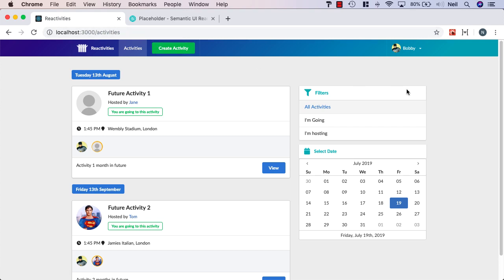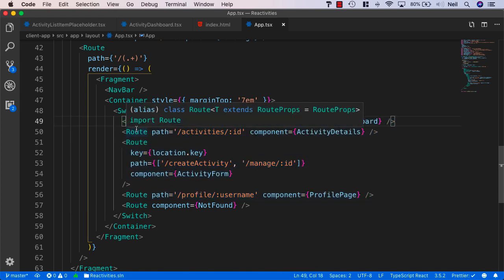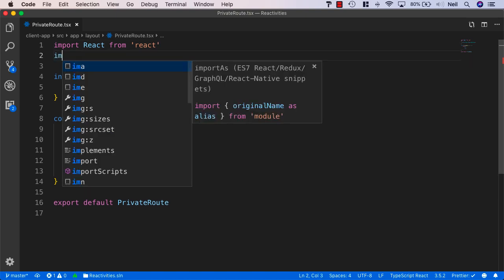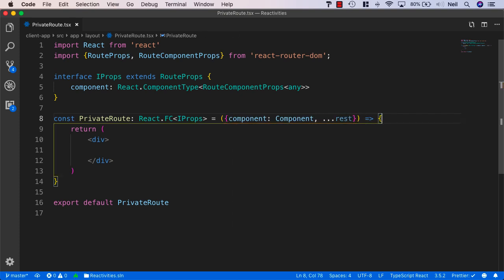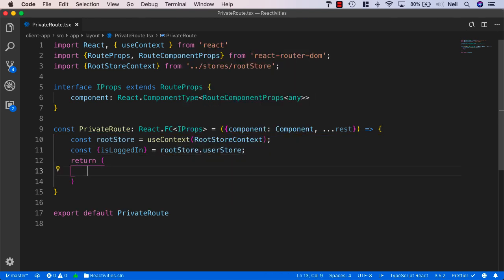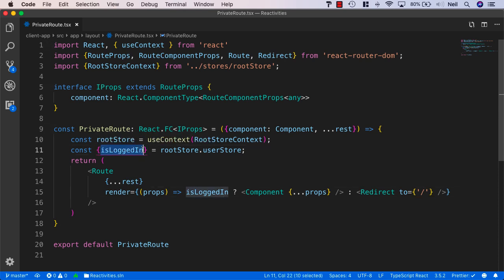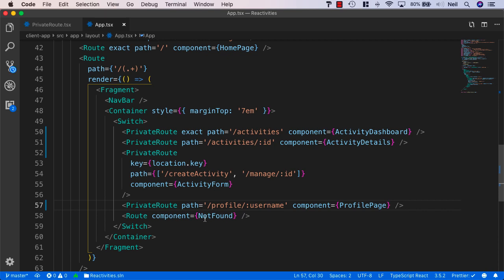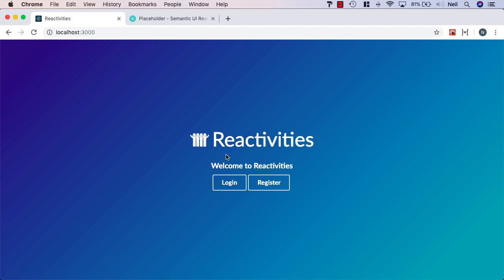Final touches and publishing Legacy Adding private routes on the client